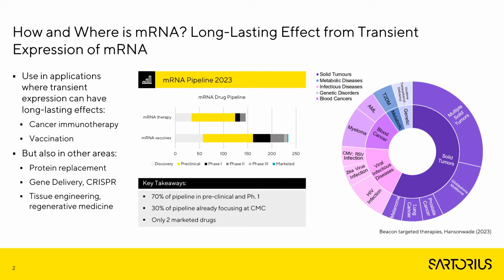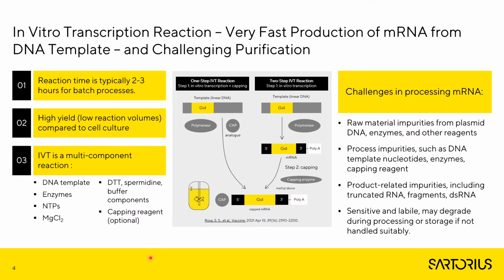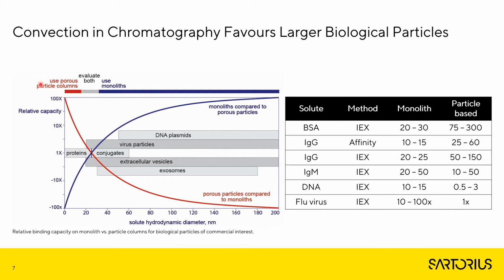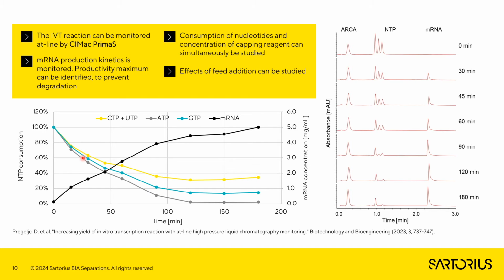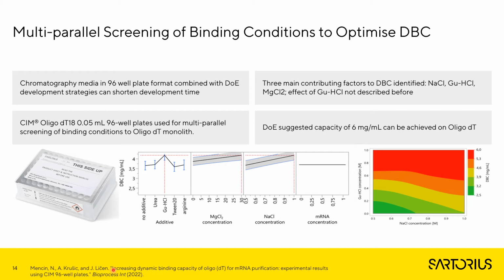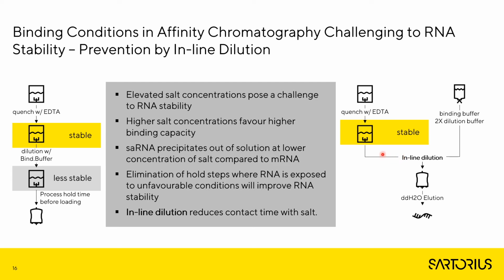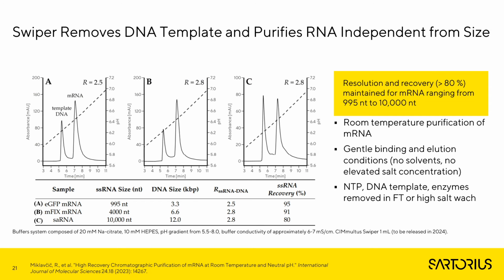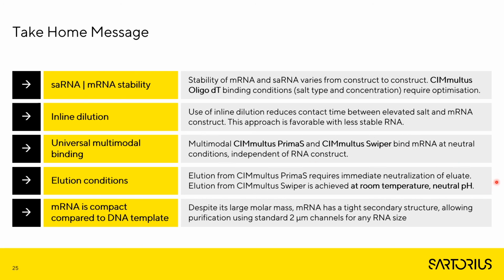Scalable chromatographic strategies for mRNA and saRNA purification from IVT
The potential of RNA-based therapies continues to be explored in the vaccine segment, which has seen strong development during the COVID-19 pandemic, and beyond. Besides messenger RNA (mRNA), emerging RNA modalities such as self-amplifying RNA (saRNA) and circular RNA are gaining interest for their ability to reduce dosage or expand into new therapeutic areas. However, the structure and properties of these new RNA platforms bring challenges in production and purification.

This webinar focuses on affinity purification of RNA, and expands into development of new chromatography tools for purification of mRNA and saRNA. Case studies will delve into purification of mRNA, highlighting some of the challenges faced along the way. The webinar will cover optimizing affinity chromatography binding capacity up to 6 mg/mL, using non-affinity chromatographic methods for mRNA and saRNA (10,000 nt), and touch on supporting topics in the mRNA production workflow, such process monitoring, and reduction of dsRNA.